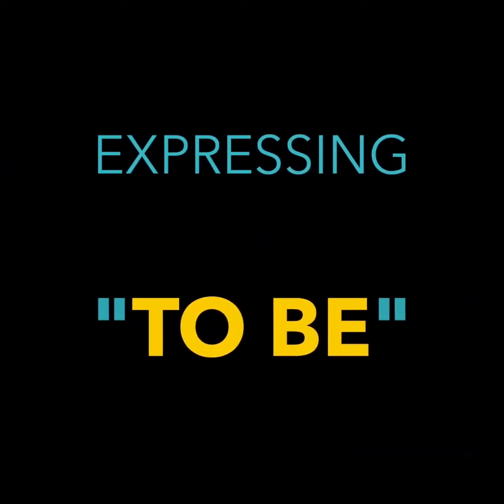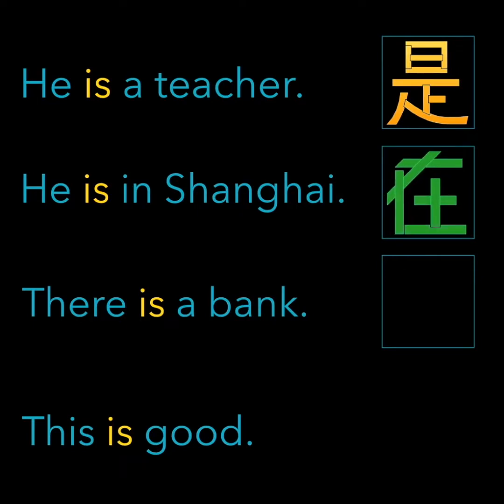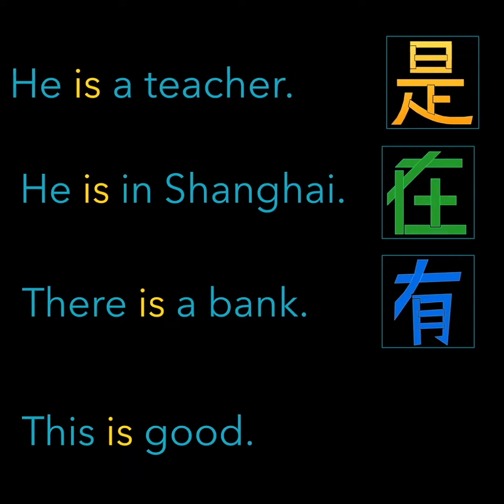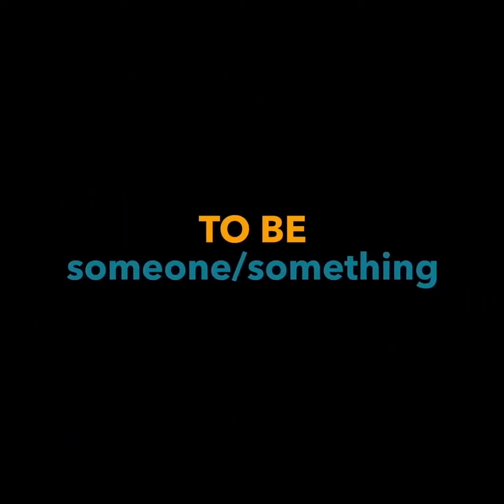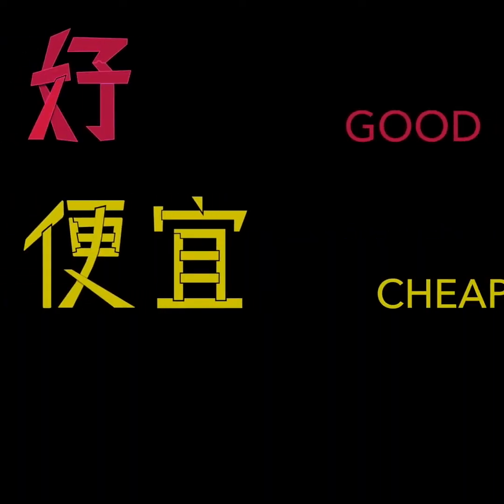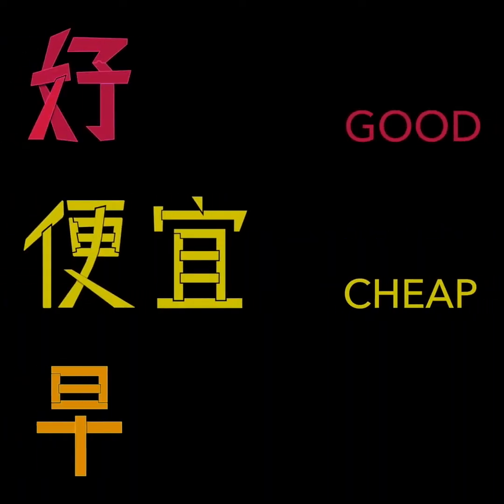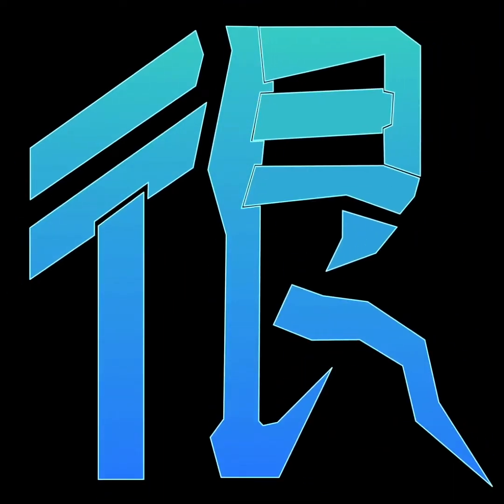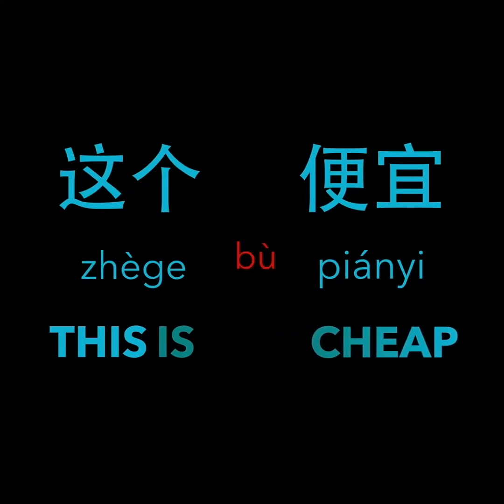Expressing TO BE in Mandarin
Many students of Mandarin struggle with expressing simple verb TO BE in Mandarin.
That is because Chinese logic is very different and standard studying materials ignore it.
That is why I made this video.